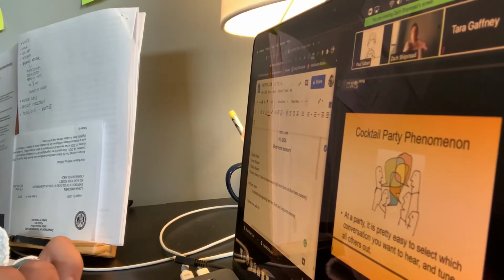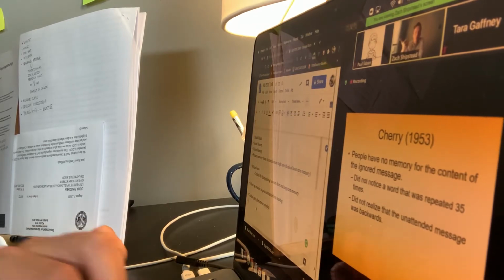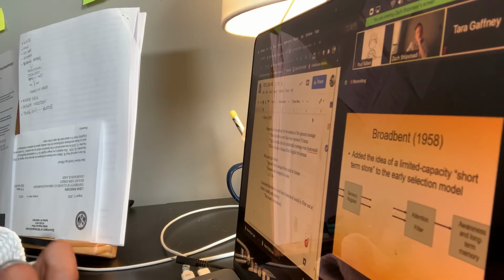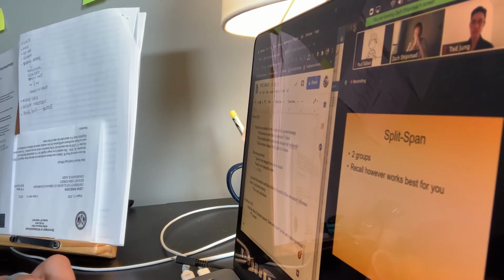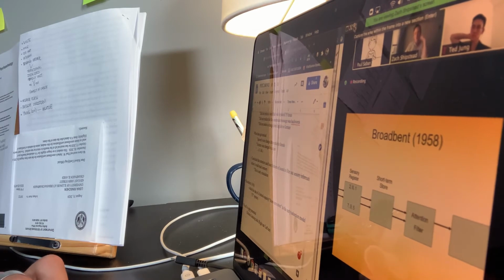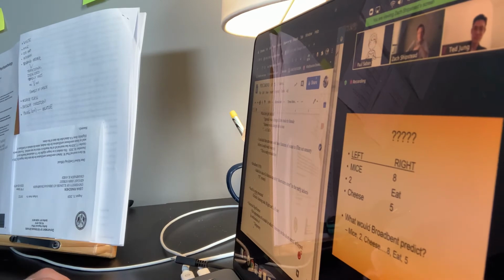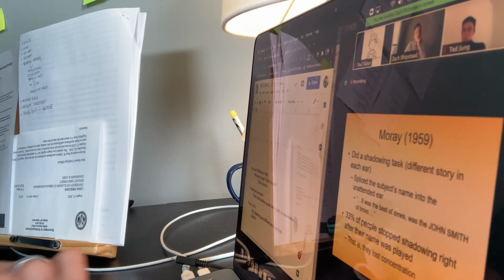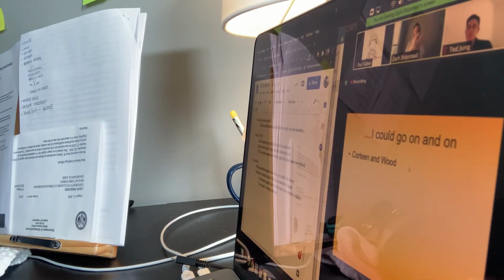9/8 PSYC 248 pt. 1